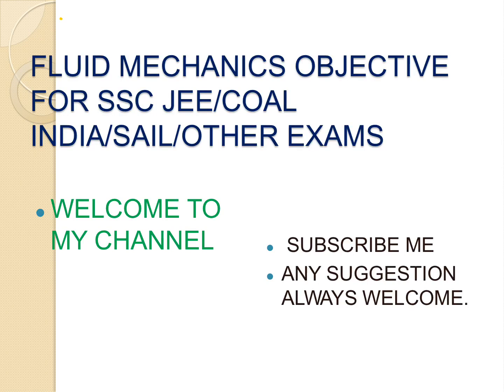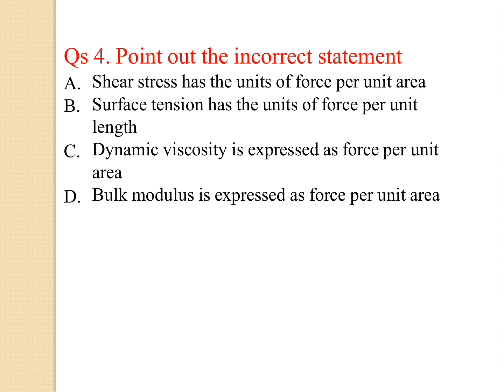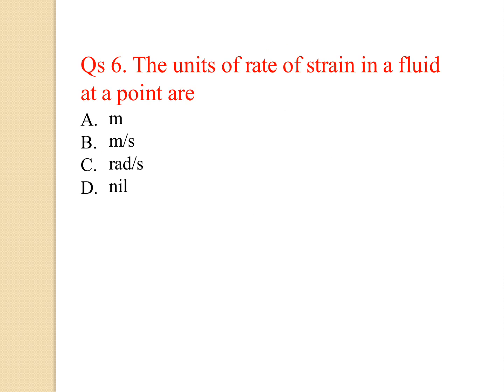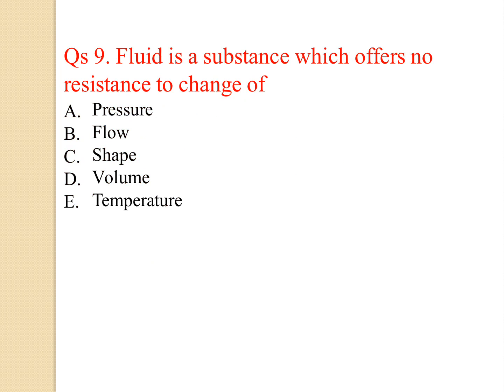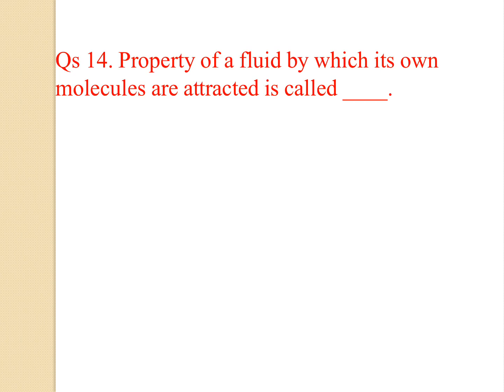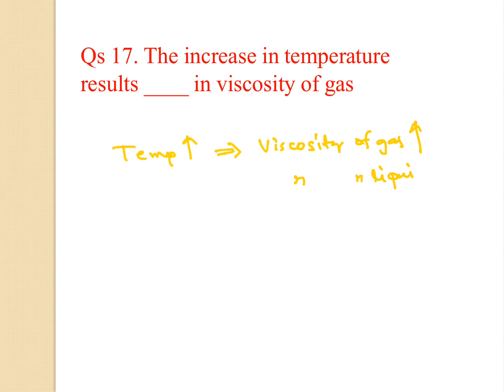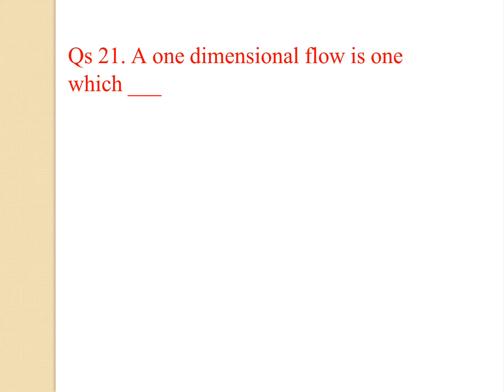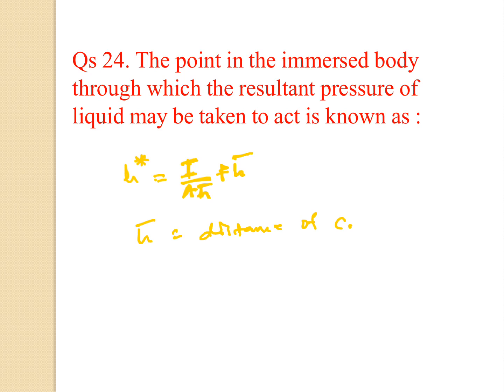FLUID MECHANICS OBJECTIVE FOR SSC JEE,COAL INDIA,PSU